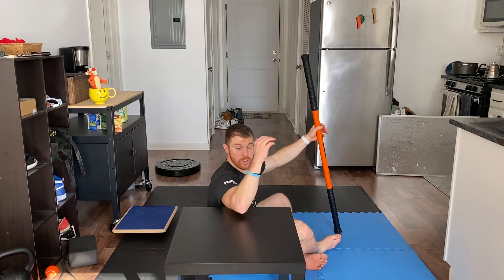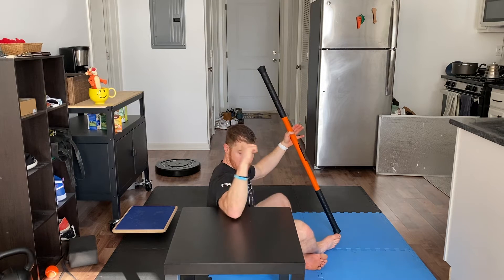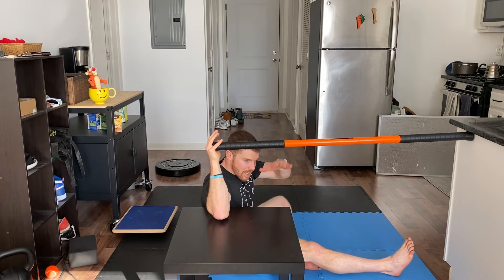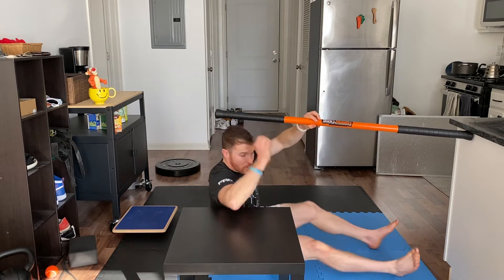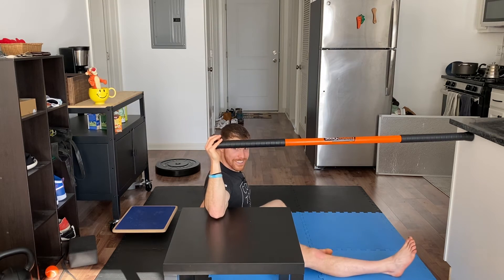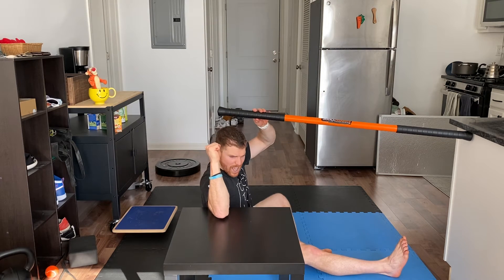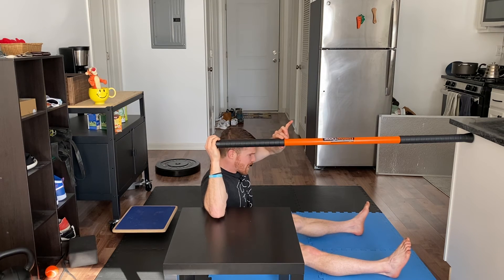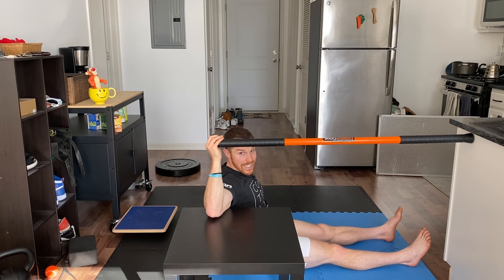Shoulder External Rotation PAIL/RAILs Set Up: Supported Arm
Try this set up to improve your range of motion and stability in shoulder external rotation.